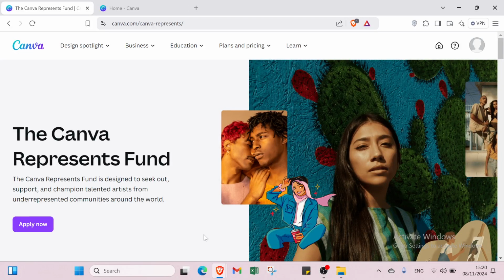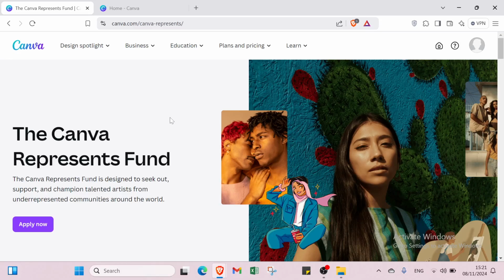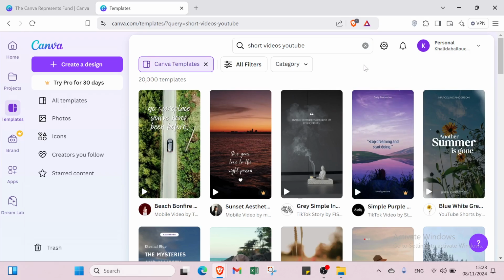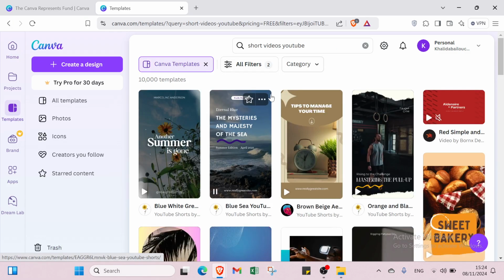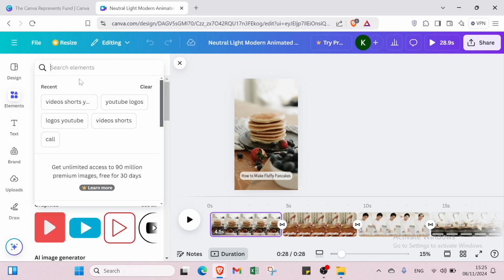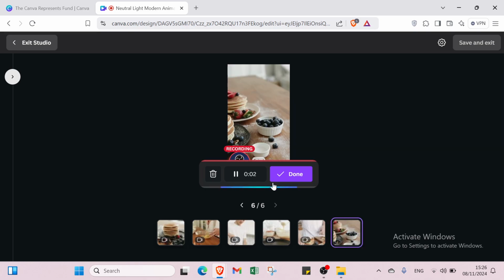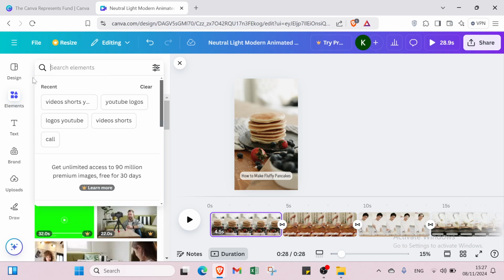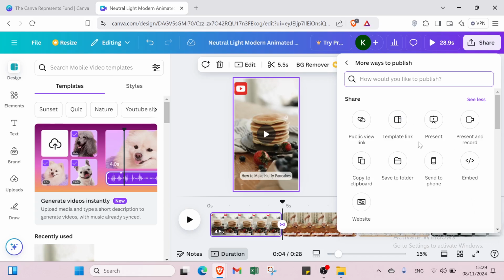YouTube Shorts Creation Using Canva: Start to Finish Tutorial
in this video we discuss : Learn to create eye-catching YouTube Shorts using Canva! This beginner-friendly tutorial covers everything from selecting the right dimensions and adding engaging animations to using Canva’s video editing tools to refine your Shorts. Perfect for content creators looking to expand their reach, this guide will show you how to easily design, edit, and export your YouTube Shorts in high quality to attract more views and subscribers.